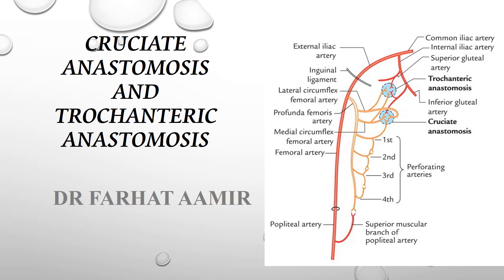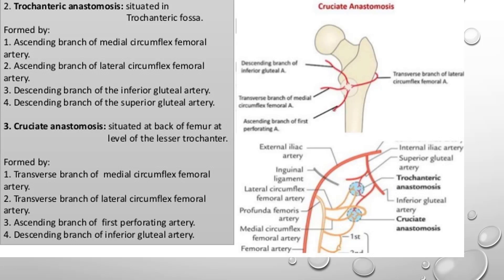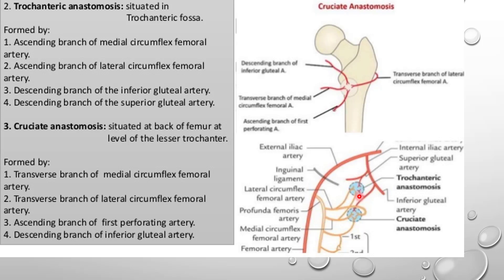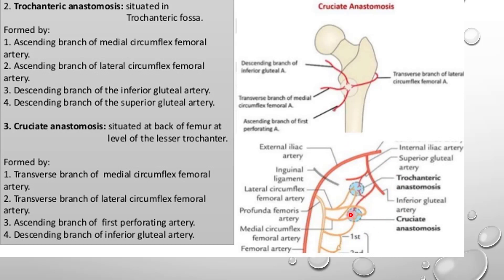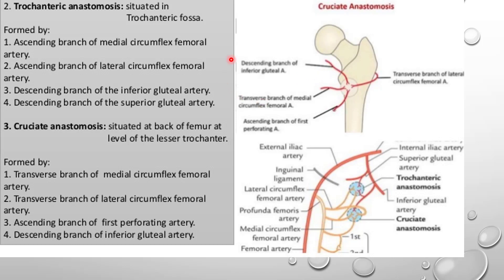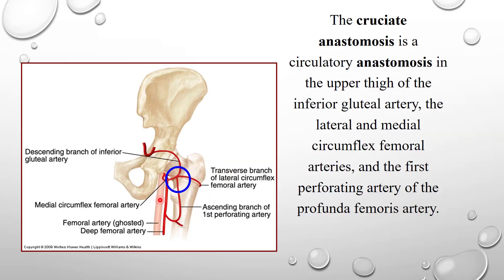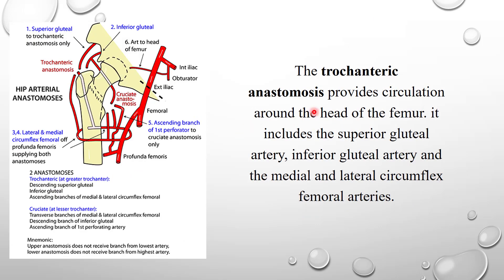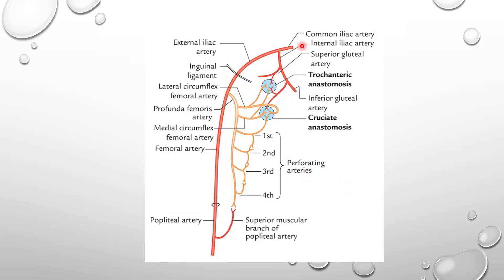Cruciate and Trochanteric Anastomosis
In this video, I have explained all those branches of femoral artery and Internal Iliac arteries which are forming Cruciate and Trochanteric Anastomosis arounf lesser and greater trochanter respectively.